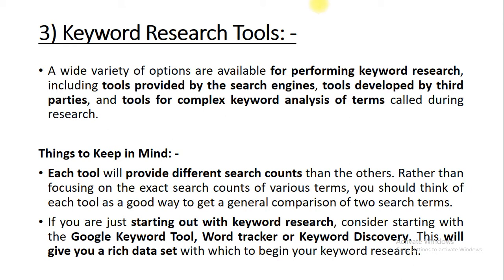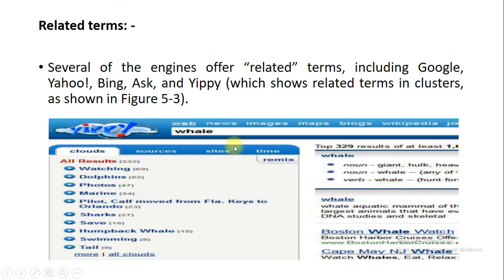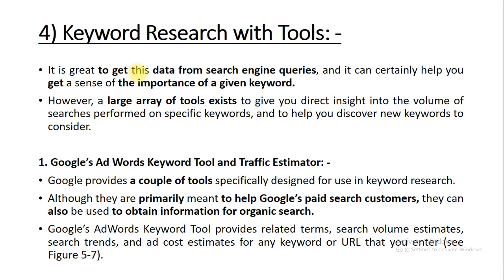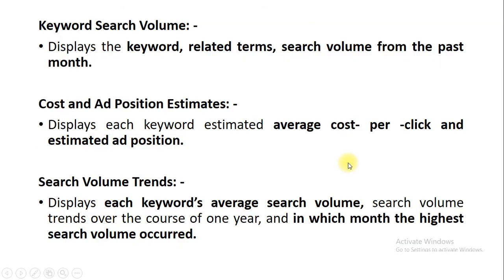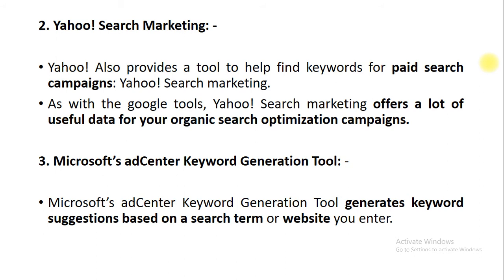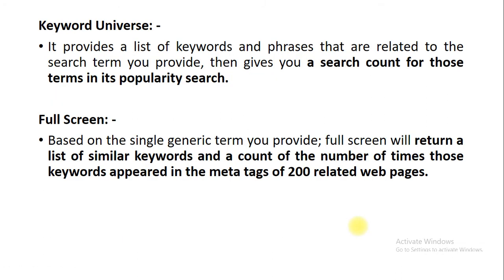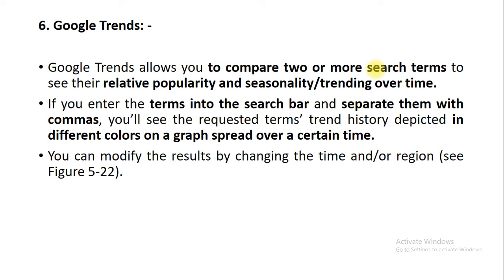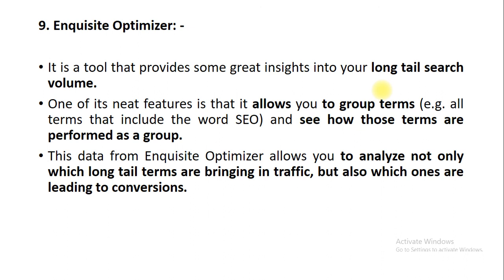seo_ch4_lect2